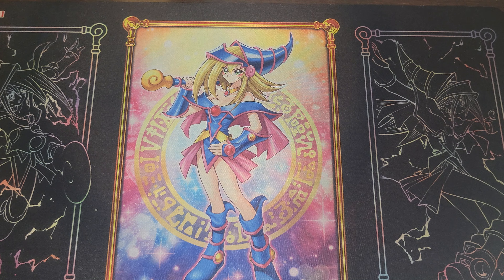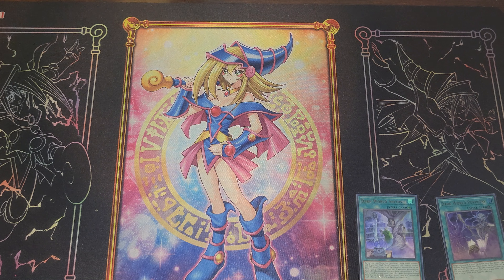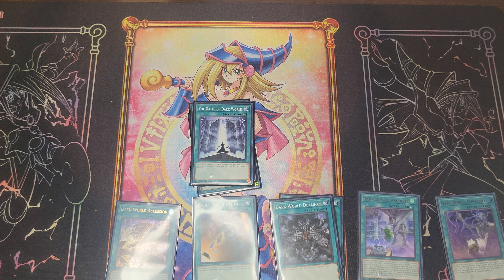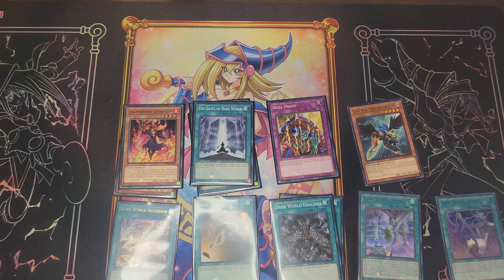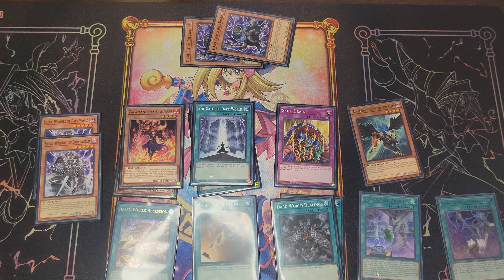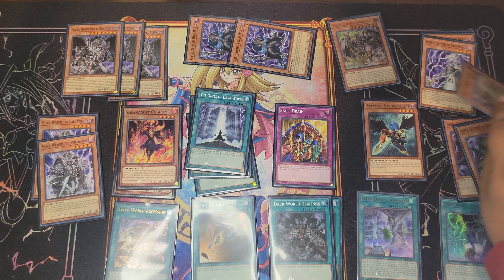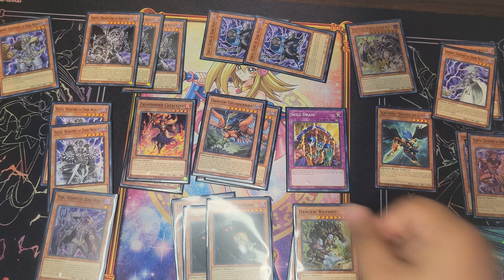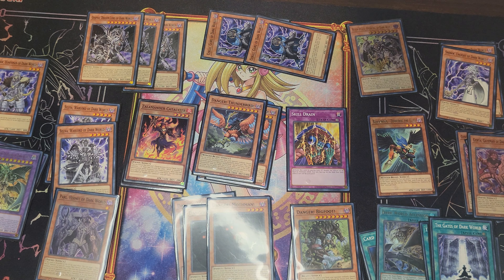Yugioh! Danger Darkworld deck. 3x Structure deck.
showing off my danger dark world deck! apologies for all the stuttering I was a bit nervous as this is the first time doing a video like this! some coninuity errors as you'll see in the next vid I post but I'm really happy to be doing these kinds of videos!